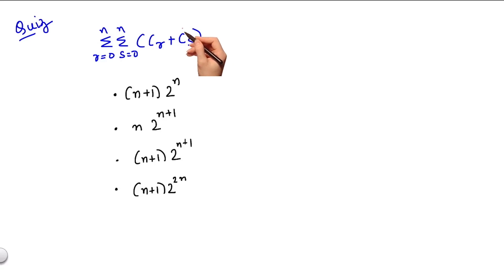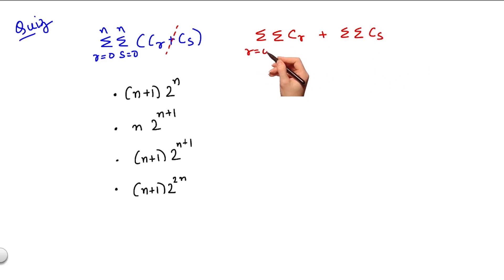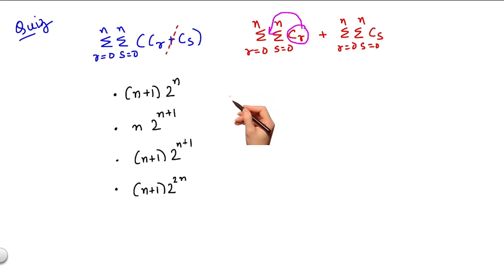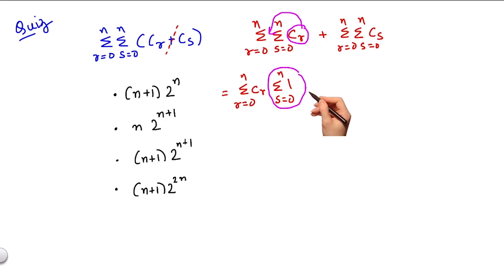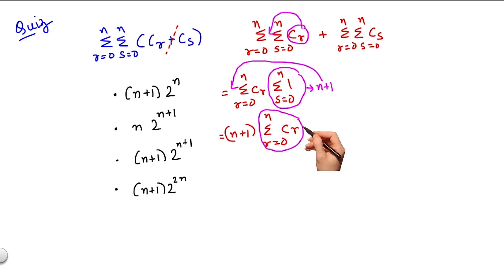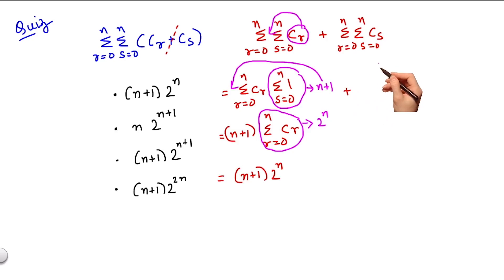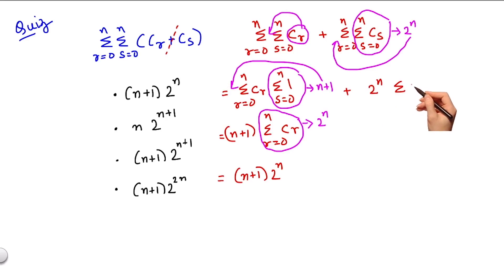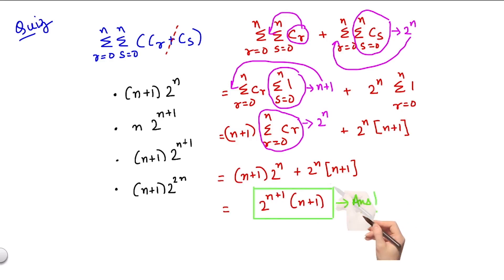Double Summation Quiz